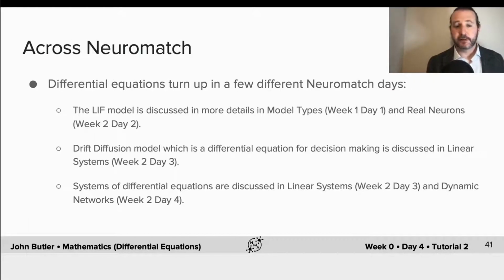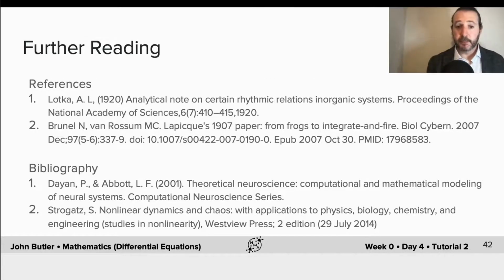Math Refresher Day 2 Calculus T2 part 4